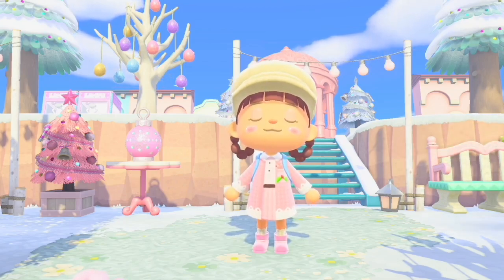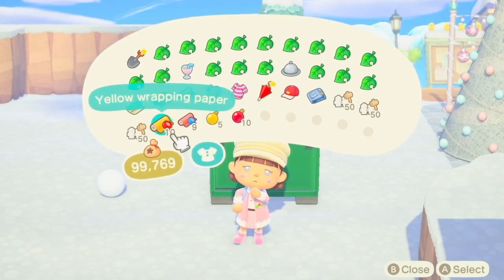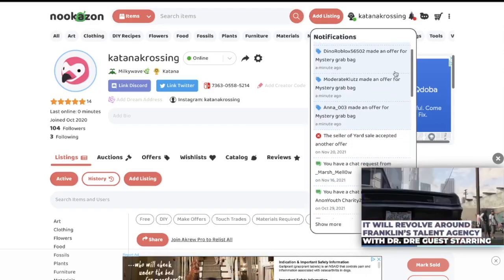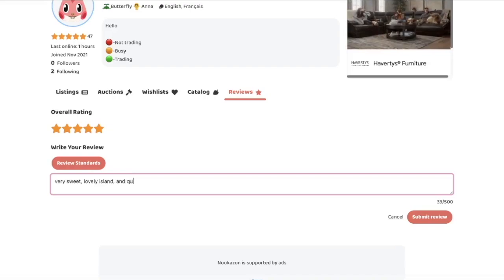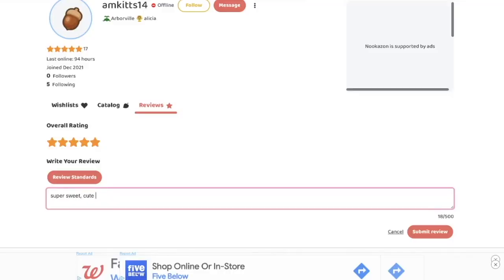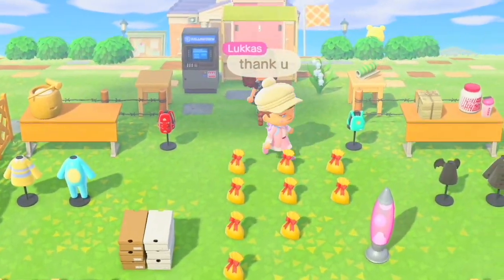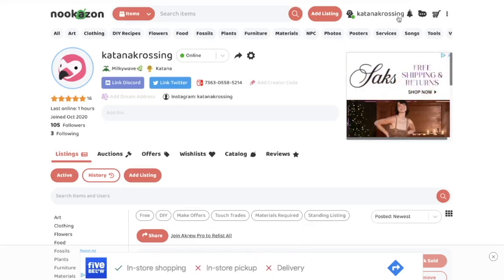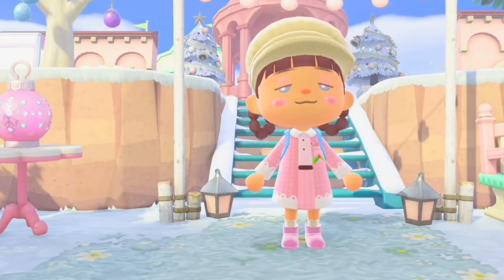Giving Away ✨Free✨ Holiday Grab Bags on Nookazon🎁| Animal Crossing New Horizons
just another wholesome nookazon video❄️

Follow me on the gram📸: @katanakrossing

You can become a Membird🐤 now and receive loyalty badges, custom emotes, & other perks by either clicking the “join” button or using this

current upload schedule⏰: Tuesday's & Thursday's at 10am CST
stream schedule: whenever I find time (I set it a day in advance🔔)

Q&A:

What’s my name? Sword 🗡 Katana is just my gaming name!
How old am I? 22, my birthday’s July 19th 🎉
What capture card do I use? Elgato Game Capture HD60 S+
Nationality? Israeli and American🇮🇱🇺🇸